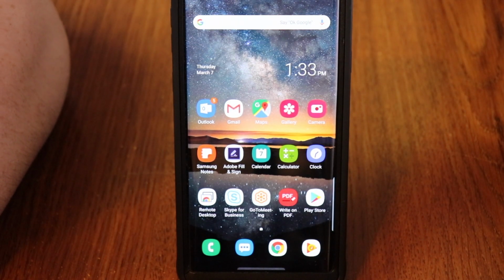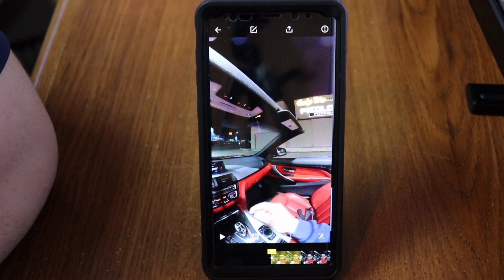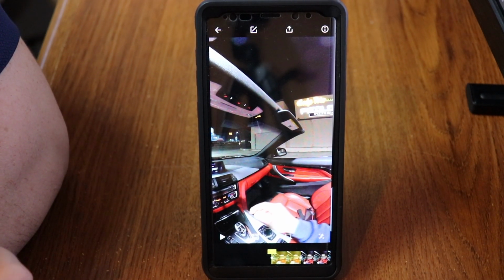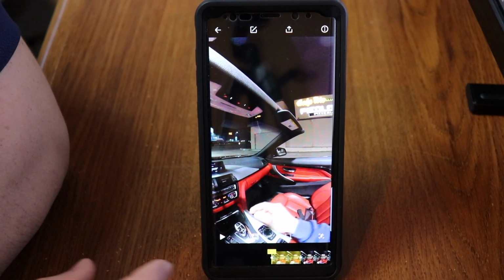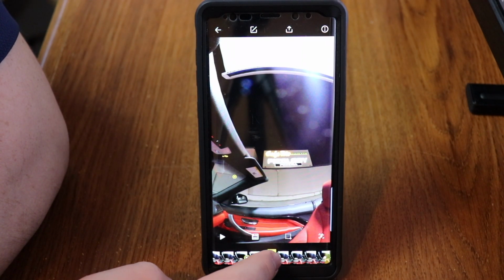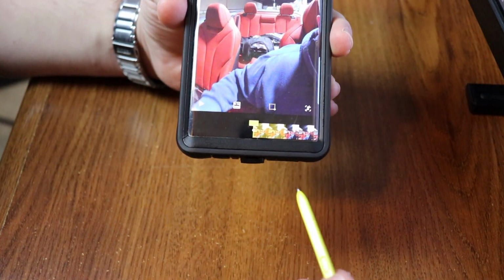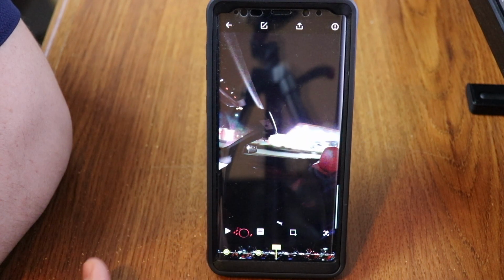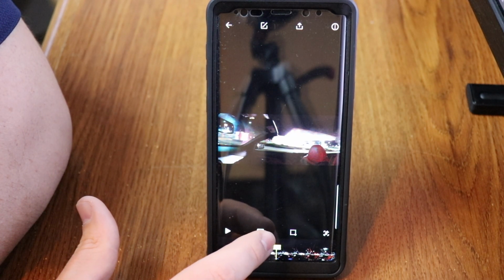Insta 360 Android App - Samsung Galaxy Note 9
Here is a brief overview of my first hands-on experience with the Insta360 Android App for my new One X.  Very cool stuff and I'm very excited to play with this some more.  It's so smooth and easy to use.  It's almost mind blowing.